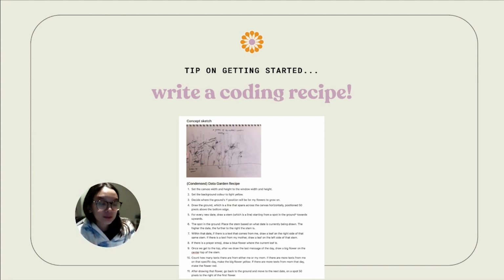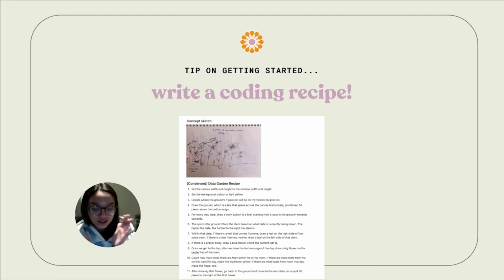5.15 Write a Coding Recipe!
The Data Garden Project is a 6-module resource & learning community for young people who want to build their first ever data visualisation projects using creative code.

The Data Garden Project is a community-based initiative based in Naarm/Melbourne, the unceded lands of the Wurundjeri people of the Kulin nation. We acknowledge the Traditional Custodians of the land and pay respects to their Elders past, present, and future.